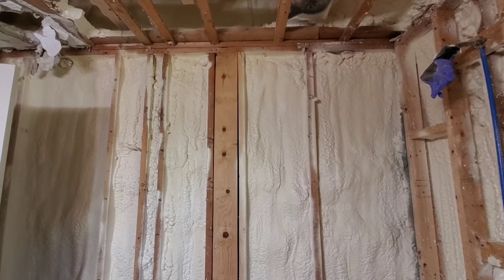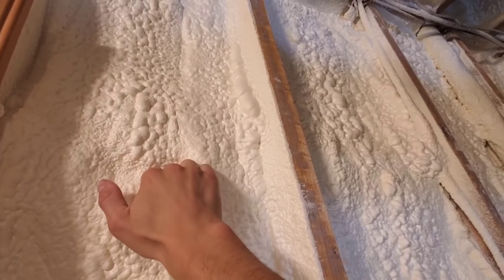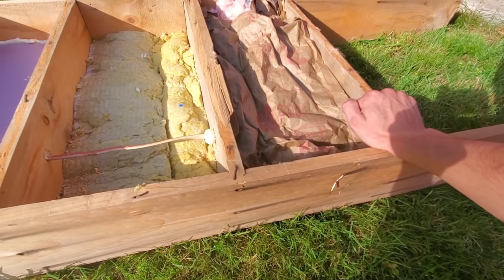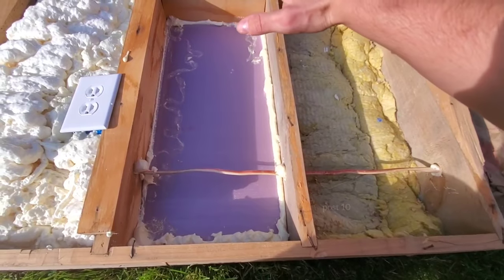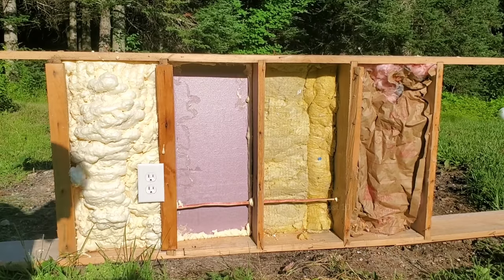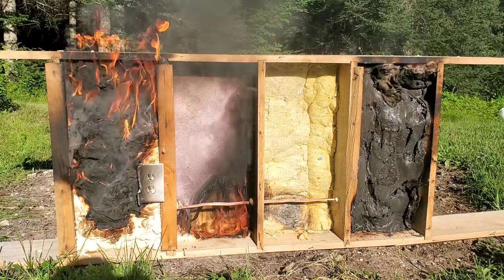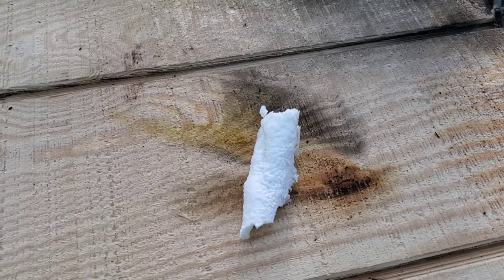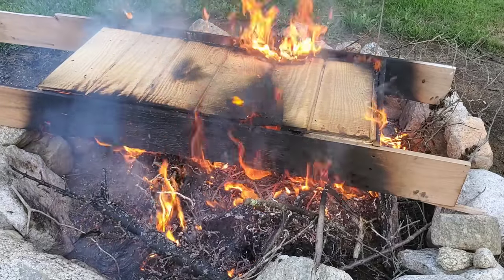Testing The Burn Ability Of Insulation In Wall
The majority of spray foam using your house would have a fireproofing additive and would have trouble Catching Fire but in this example is if you have a type without the additive such as the great stuff. A vapor barrier is very important in a wall so just the rockwool batt insulation it's more commonly used for an attic floor not a wall. Fiberglass proved to be pretty safe in the test but if you're worried they make fiberglass with a aluminum radiant / vapor barrier. They do make fire retardant spray foam but it's usually for commercial application but I don't see why you couldn't pay that company to put it in your house but you're going to pay. They make fire retardant paint especially for spray foam which I personally can't see it working very well since the heat of the fire will cause the foam to melt behind it leading to the collapse of the paint exposing it to Fire and on the other hand it's most likely the firewood start behind the Paint as a slow smolder first in the wall